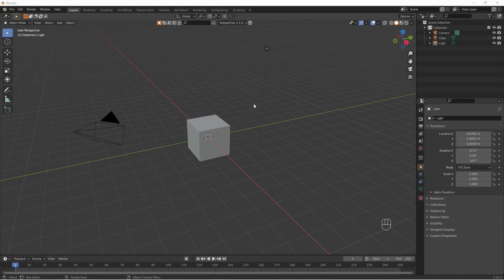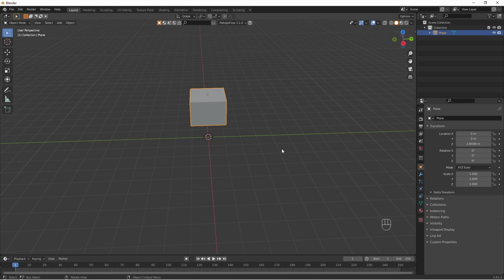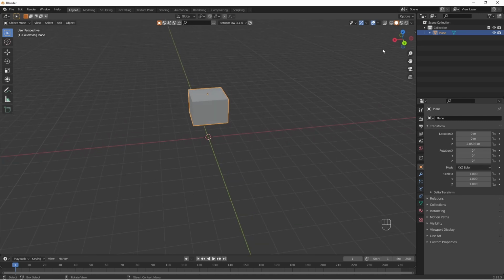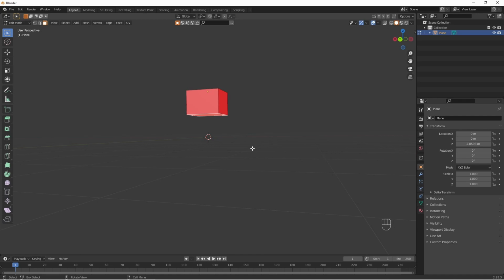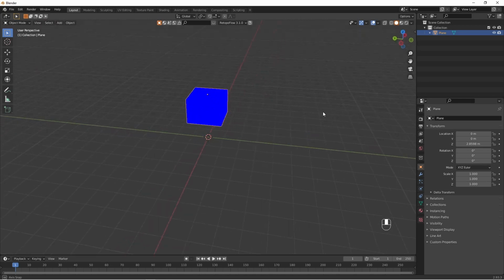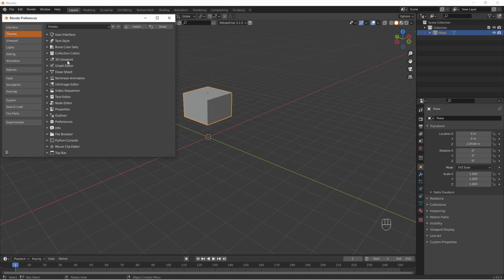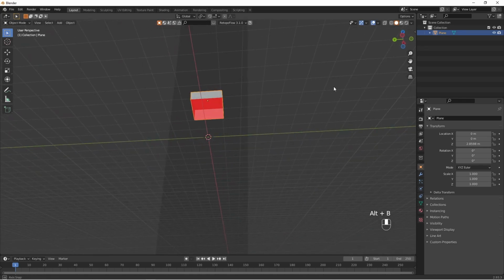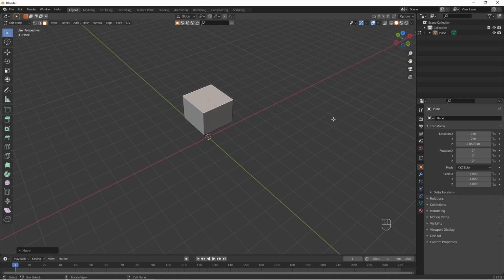How to avoid the most common blender problem modelling for 3d printing, face normals.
This video shows you how to overcome a very common problem when modelling with Blender for 3dprinting i.e. forgetting to check that normals are in the right direction.  Incorrect normals will probably break your 3d print, booleans and other modifiers.  This method allows you to instantly spot incorrect normals.